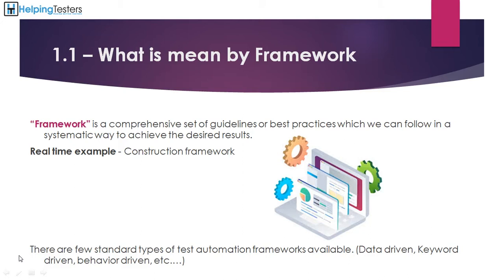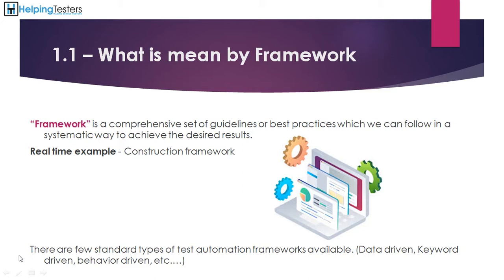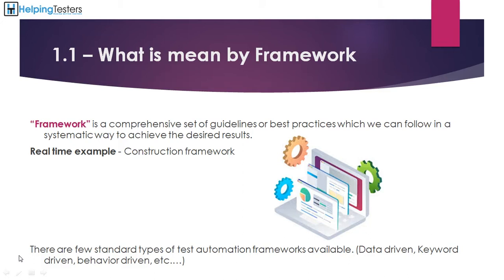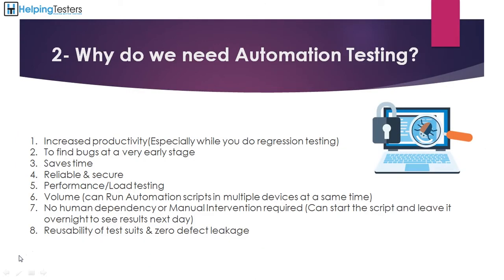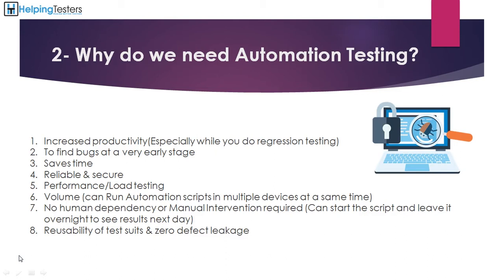Automation Testing - Software Testing Tutorial 14